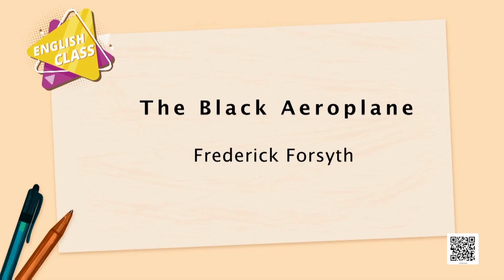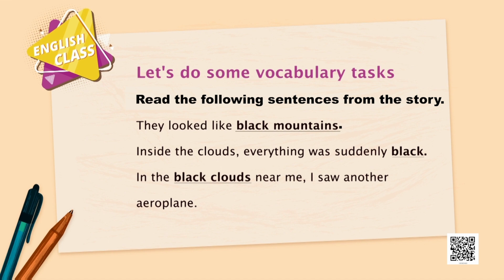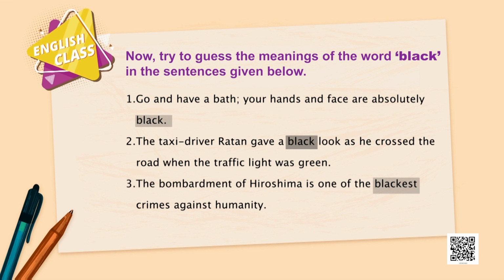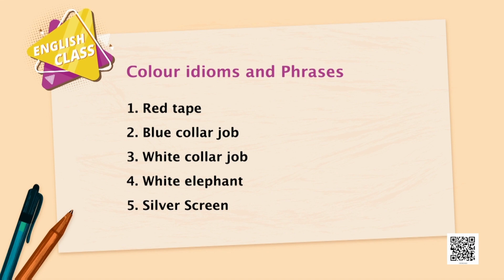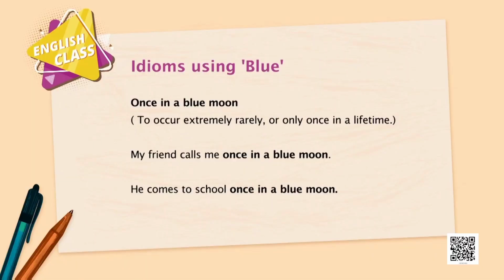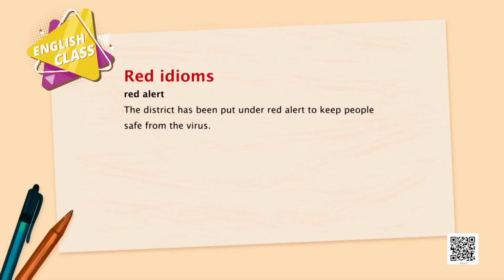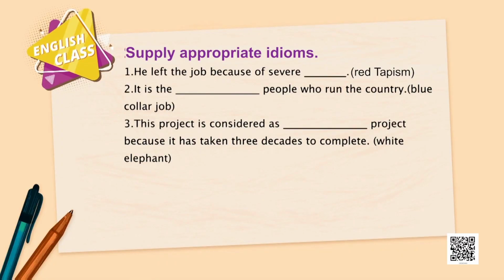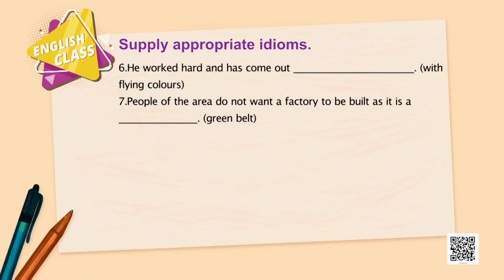To Stories about Flying The black aeroplane Explanation and discussion part4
To Stories about Flying The black aeroplane part 4 Chapter 3